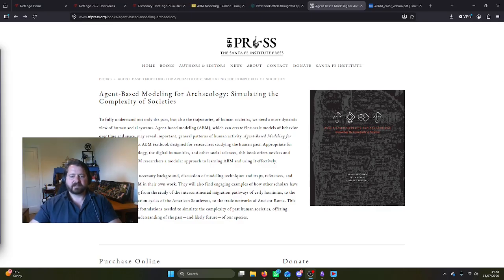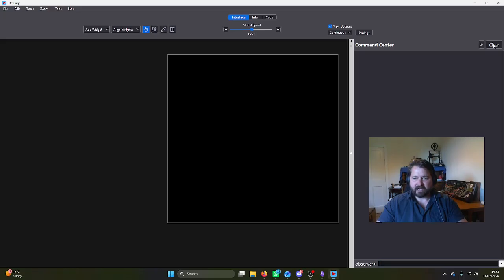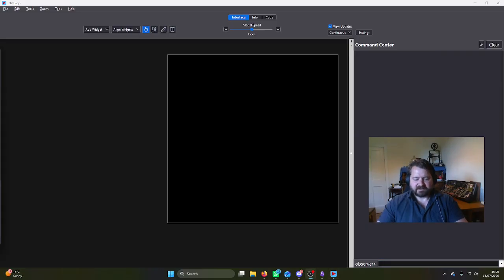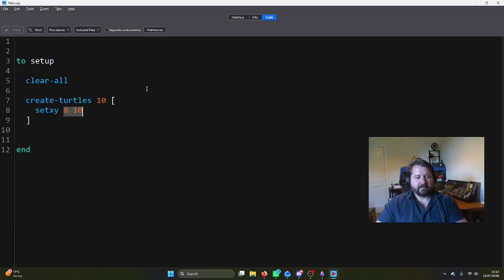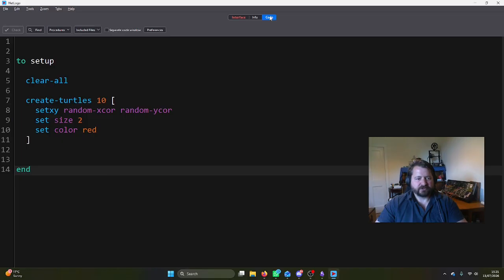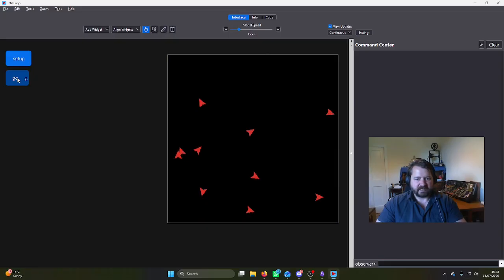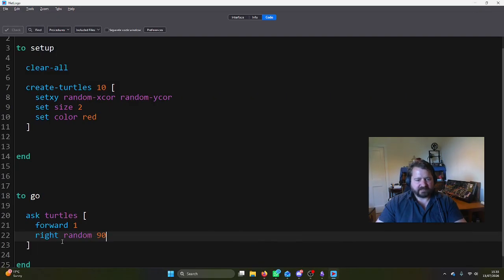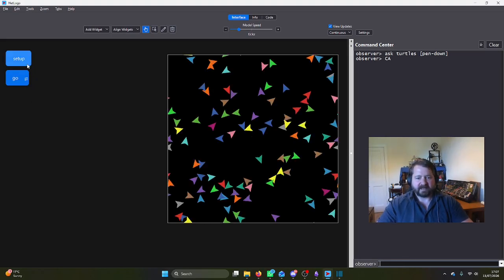Agent-Based Modelling For Psychologists (in Netlogo): Tutorial 1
This is tutorial 1 for learning how to do Agent-Based Modelling for psychologists. By the end of this tutorial you'll be able to get multiple agents to do a random walk, and in so doing, you'll learn:

1. How to interact with all the parts of Netlogo
2. How to build basic commands/widgets in the interface
3. How to use the netlogo dictionary
4. How to inspect agents and modify variables
5. How to create random values from flat and normal distributions
6. Important foundational prescriptions of the netlogo language

Future tutorials will build upon this tutorial.